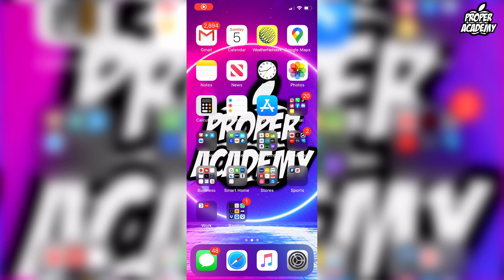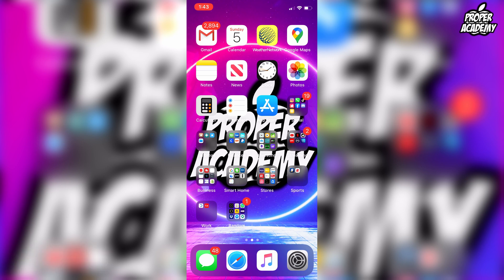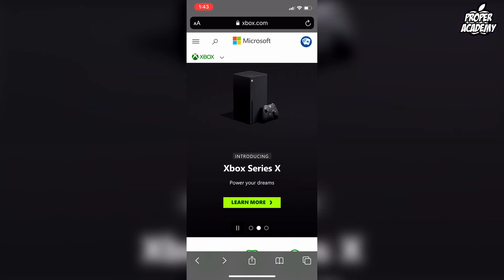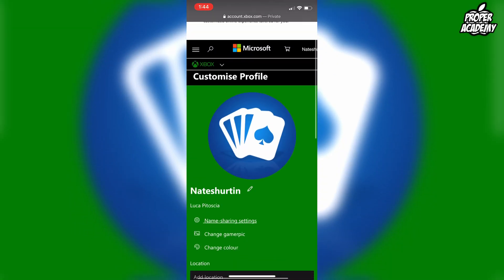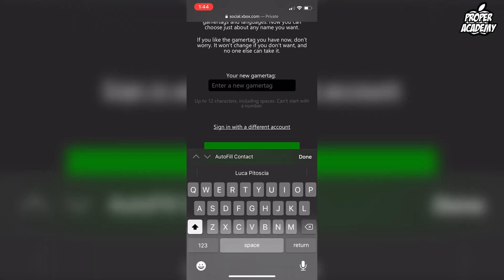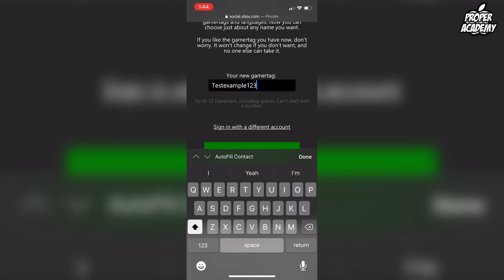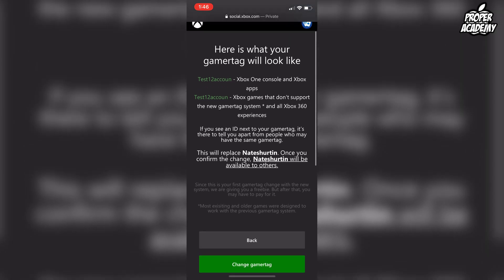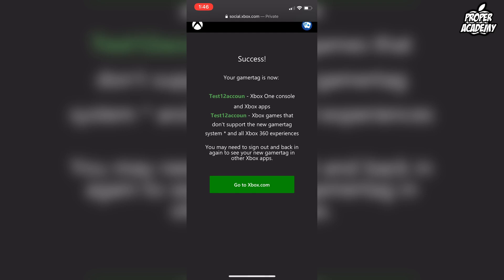How to Change Your Xbox Gamertag on Mobile EASY! ✅| Change Your Gamertag On Phone | Xbox Tutorials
In today's video we show you How to Change Your Xbox Gamertag on Mobile. It's super easy to do takes less then 2 minute. If you're looking for moreTutorials we have plenty!